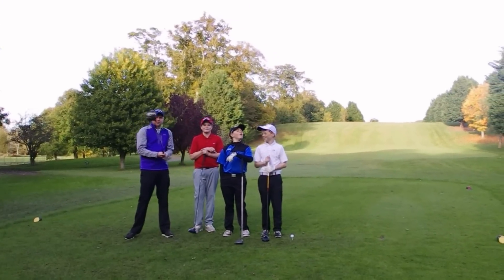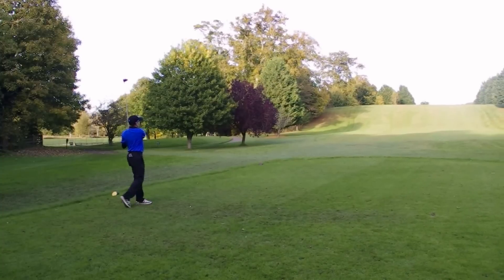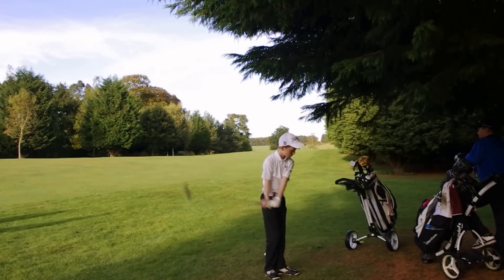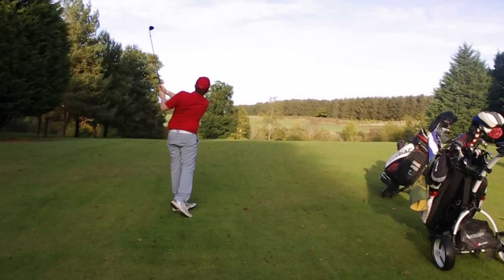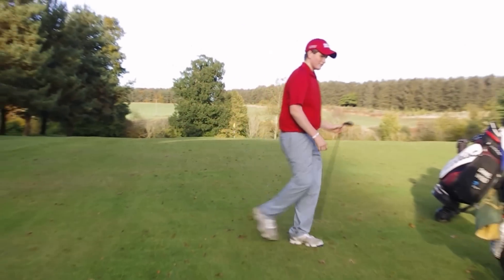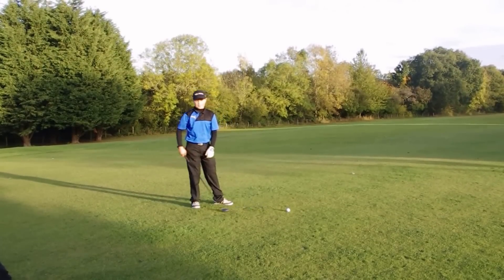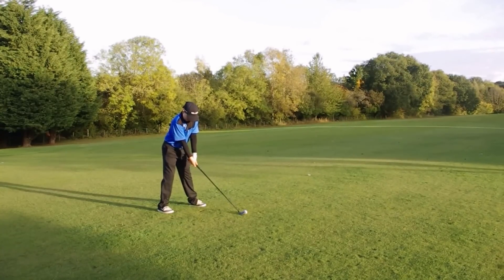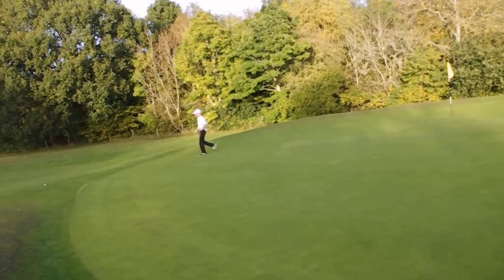Clubgolf Junior Match With PGA Professional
DWG and 3 of The Hirsel Golf Club play a 5hole Greensomes match.